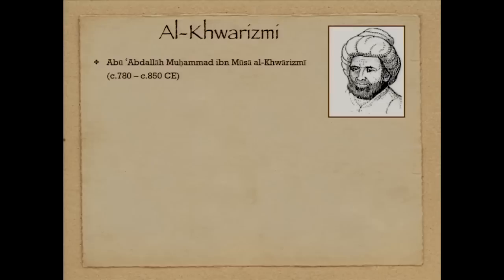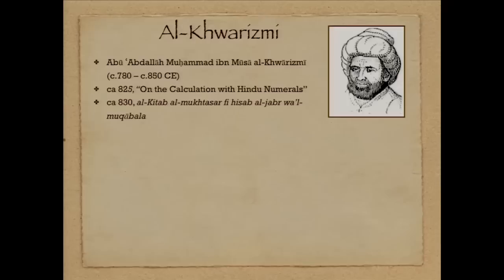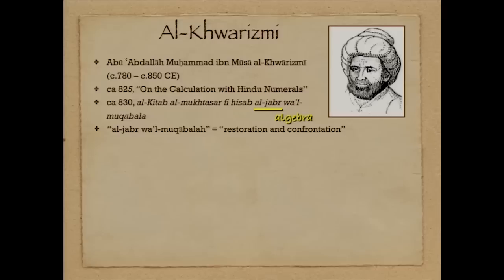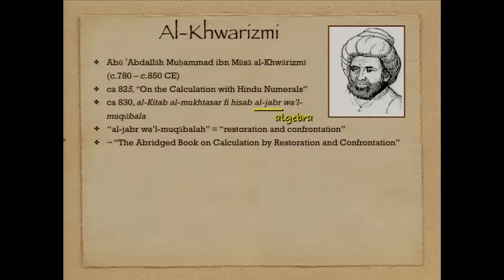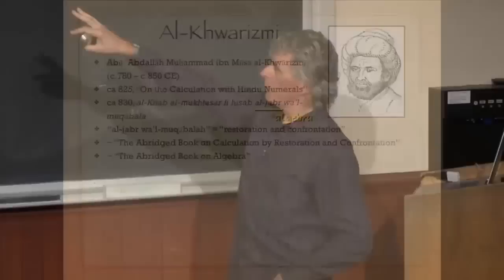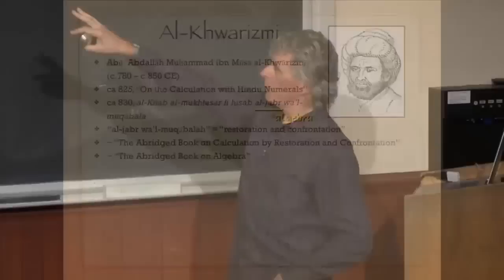The Story of Algebra, Part 3. al-Khwarizmi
The third segment of a four part survey of the development of algebra. This lecture focuses on the work of al-Khwarizmi in the 7th Century CE, generally regarded as the establishment of what we today call algebra. Excerpted from my Stanford Continuing Studies course "Mathematics: Making the Invisible Visible" on iTunes University